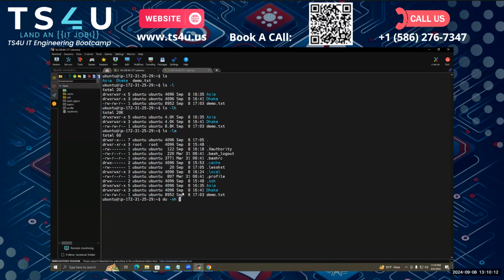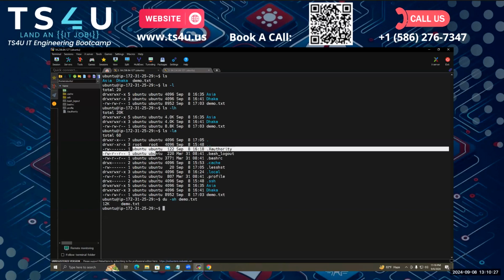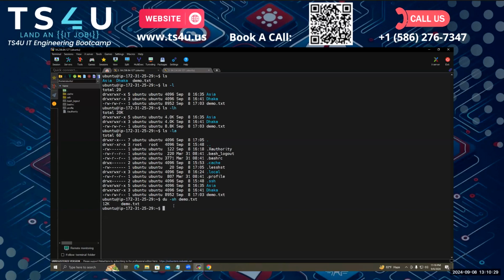22. The FASTEST Way to Check Disk Usage (du Command Tutorial)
1. Analyst and BU commands can be used to see file size and disk usage, respectively.
2. The BU command shows how much space a file or directory is using.
3. High fan and SH commands can be used to get summarized total size of a specified file or directory.
4. H flag makes the output more humanly readable.
5. The file name needs to be provided after the command, such as demo.txt.
6. The summarized output shows the file size in a more user-friendly way.
7. These commands are useful for quickly checking storage usage without showing other details like group owner or permissions.

In this tutorial, we delve into the FASTEST way to check disk usage on your system using the powerful `du` command! Whether you're a beginner or an experienced user, this video will guide you through the essential aspects of disk usage analysis.

Learn how to:
- Understand the `du` command and its various options.
- Quickly assess disk space usage in directories and files.
- Utilize flags to customize your disk usage reports for better insights.
- Optimize your system by identifying large files and folders.

By the end of this video, you'll be equipped with the knowledge to efficiently monitor your disk usage, helping you maintain a clean and organized file system.

Our Office address:
30500 Van Dyke, Ste- 201